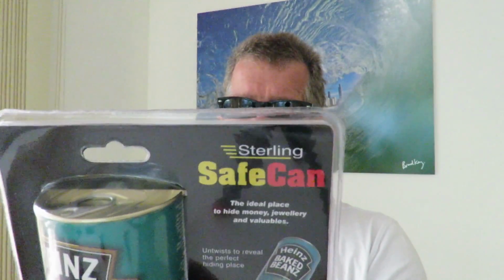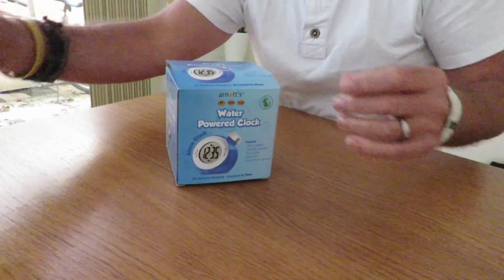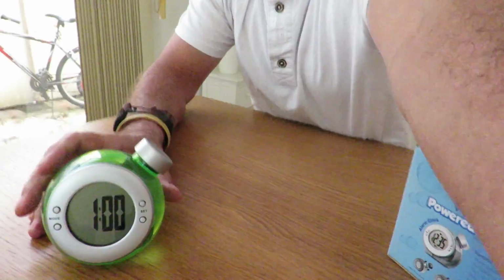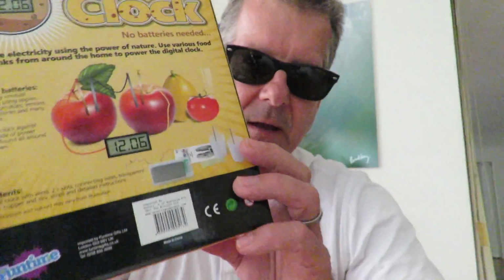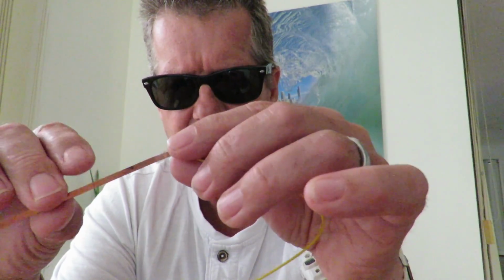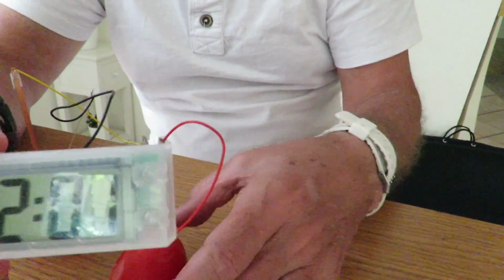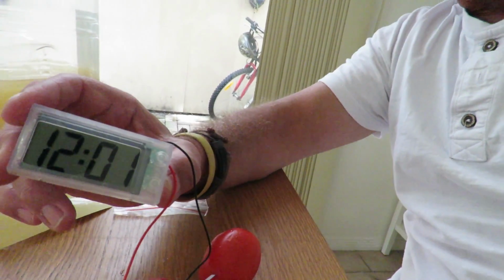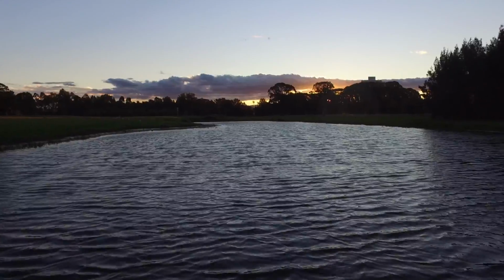I don't care but It works !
: I am a Commercial Photographer on the Gold Coast, Queensland, Australia

- What type of Photography do you shoot ?
: Corporate Studio Headshots, Wave Art, Fine Art, Some Fashion

- What are your other Websites ?

- What Cameras do you use ?
: Nikon D610, Nikon D600 for Photography
: Canon Powershot SX60 with a Rode Micro for this VLOG
: My drone is a DJI 3 Standard
: Wave Art is shot with a Go Pro Silver a Sugitoh Trigger & Knekt Dome

: I use a Mini Mac for Admin, an Imac for editing & a Macbook Light for on the go.
: I use Imovie for editing this Vlog & Lightroom & photoshop for my photography

- Why do you do this Daily VLOG ?
: I wanted to learn about shooting & editing Video so I figured the best way is to learn by doing !

- What keeps you motivated ?
: I love being creative & I love it when other people enjoy the stuff I create !